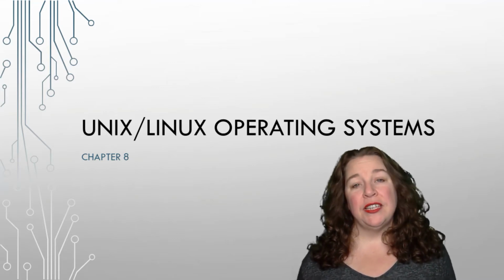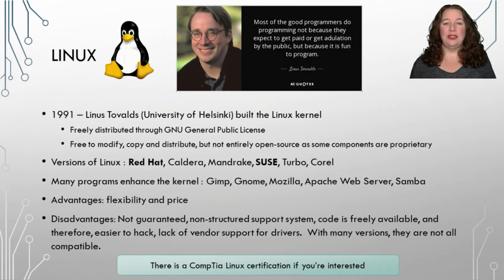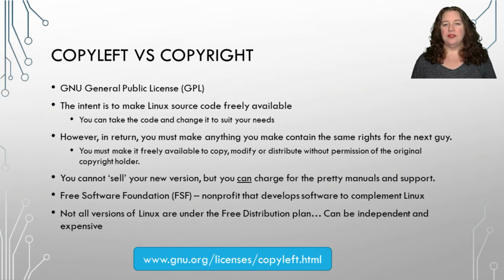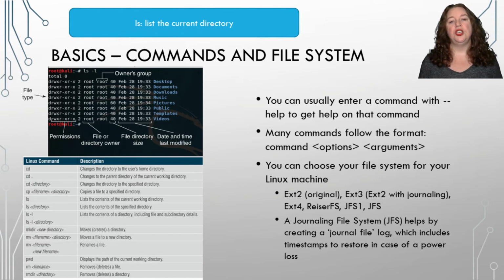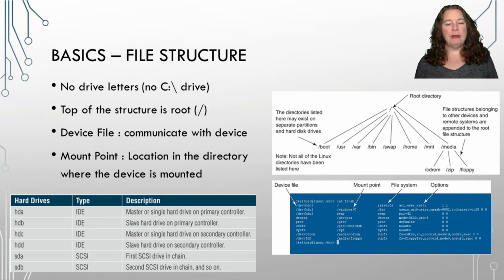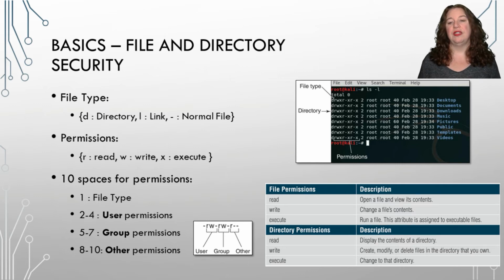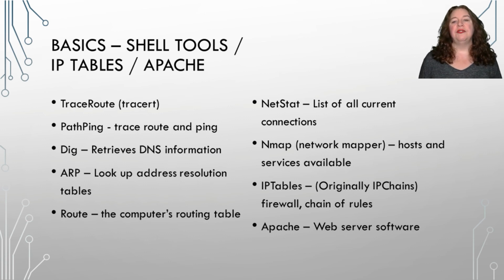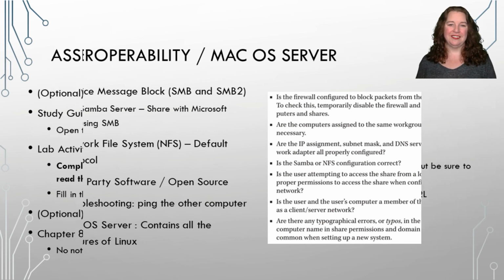ITS 164 - Network Fund. Chapter 8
In this lecture, we cover the Unix and Linux operating systems.  We go over some history, fundamental organization of the kernel, modules and daemons.  We cover some basic commands, file structure and permissions.  And we end with how Unix machines talk to other machines, interoperability.